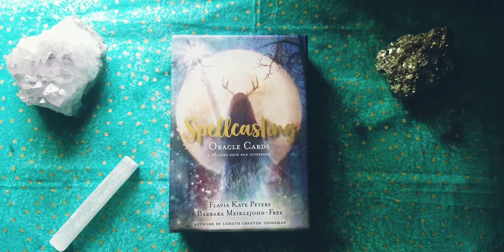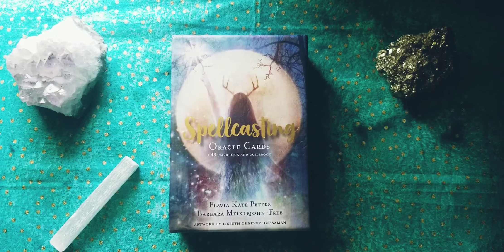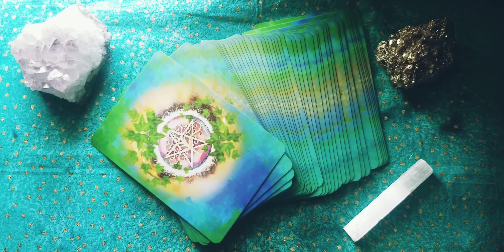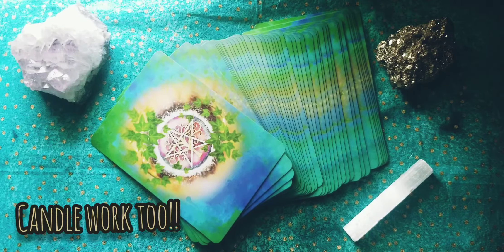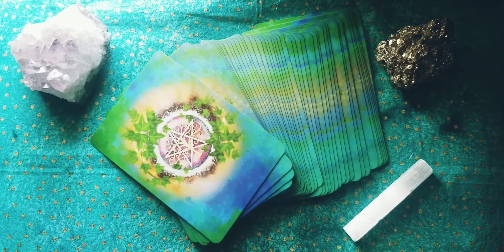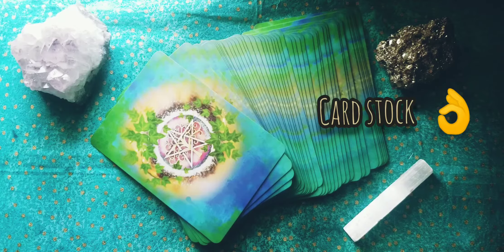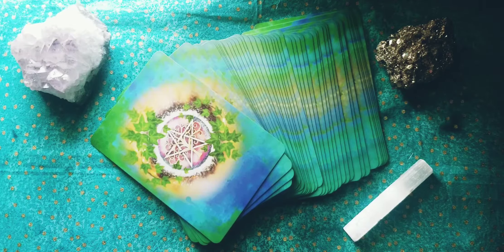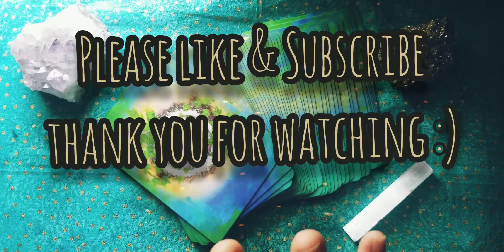Spellcasting {Oracle deck} *flipthrough*